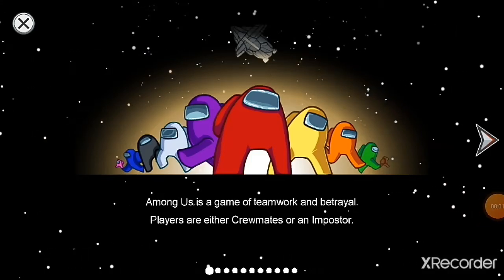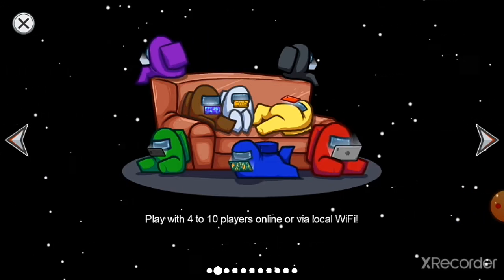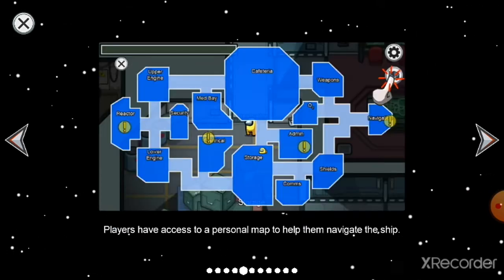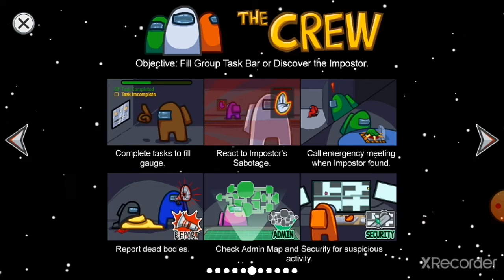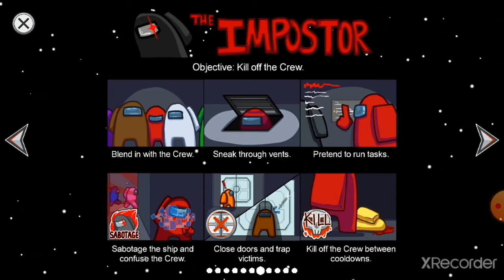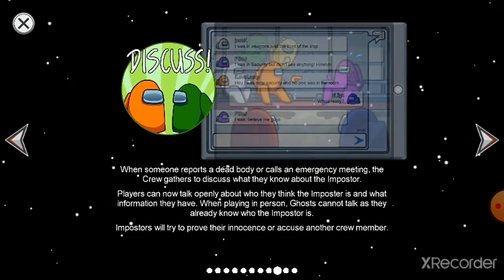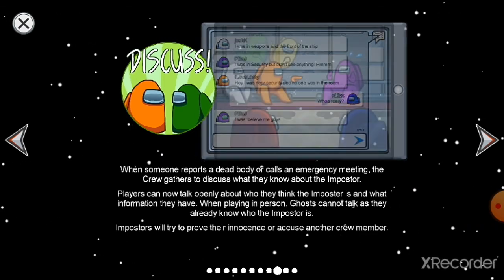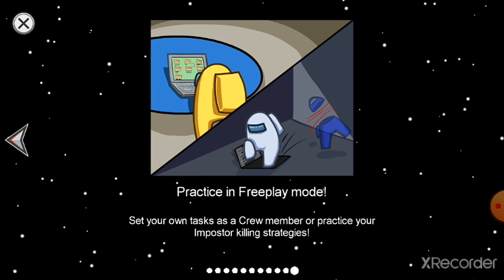How to play among Us? find out with dude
hi everyone, I'm dude. There is a complete guide "how to play among us". You will find out who the imposters are. And whats the difference between imposters and cremates.
And tell me do you wanna learn more?